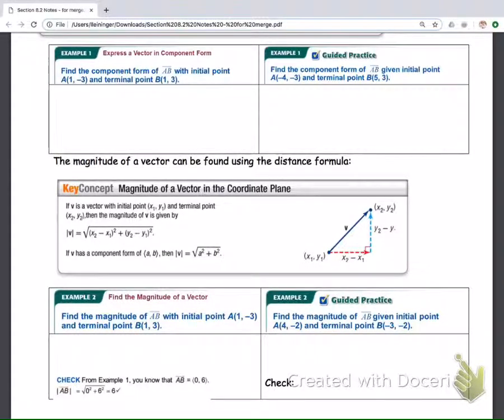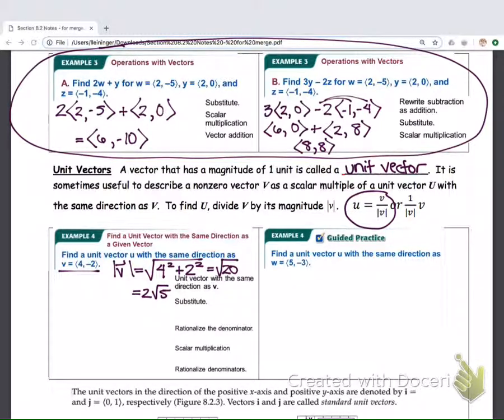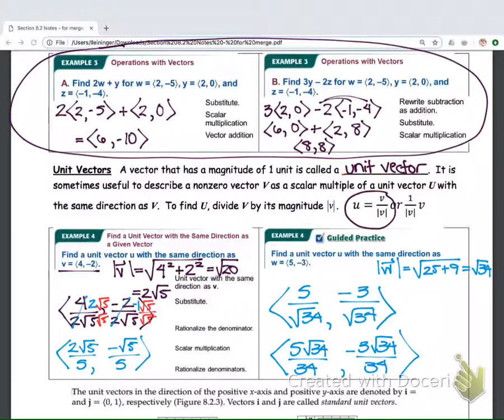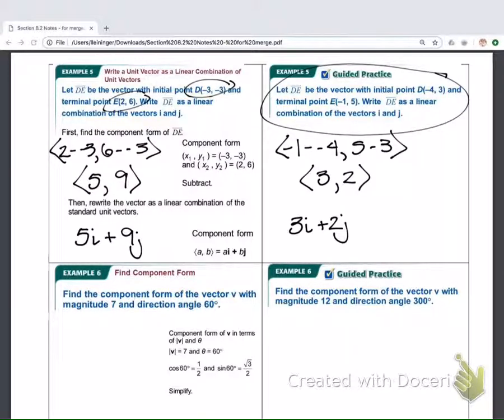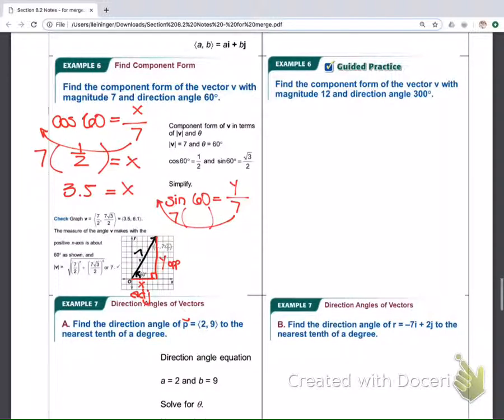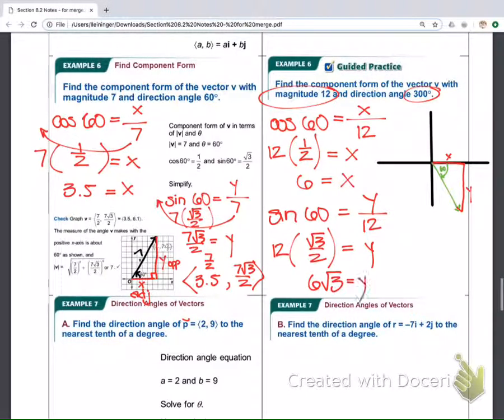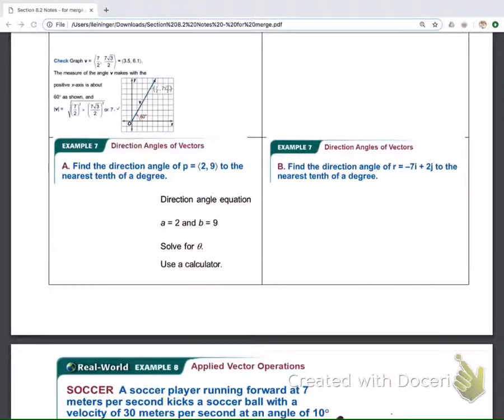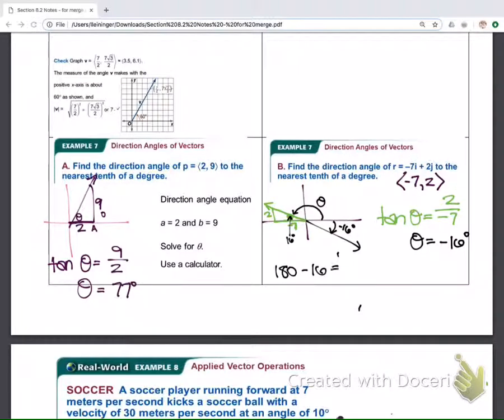18-19 Vectors Day 2